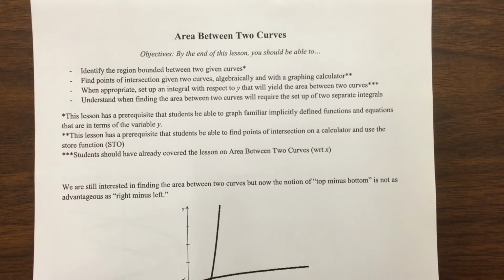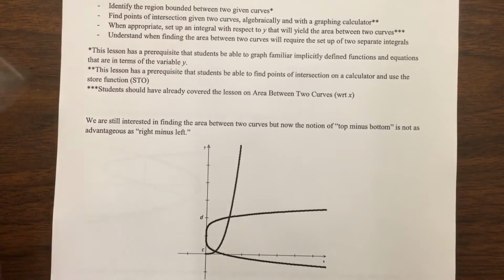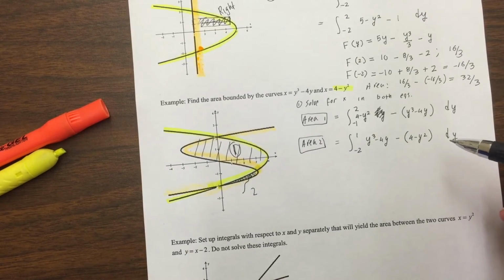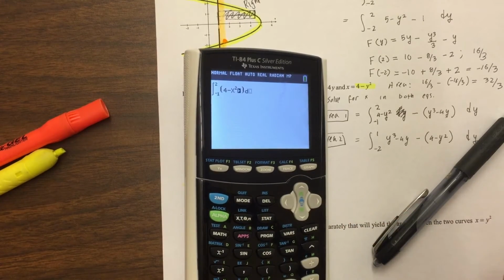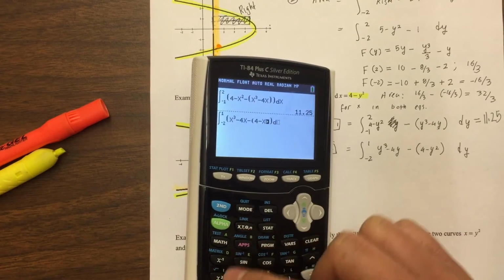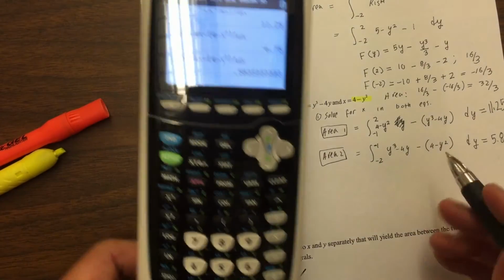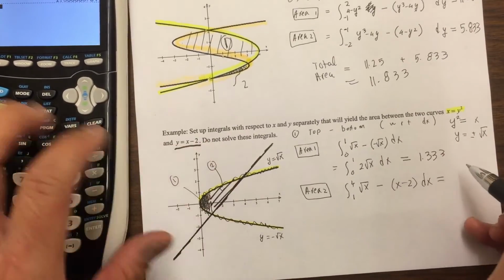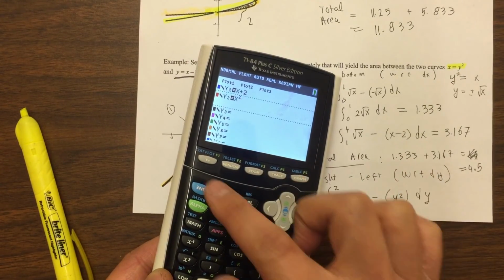AP CALC AB: 7.2 Area between curves ( dy)_